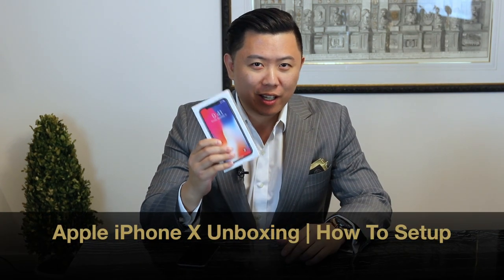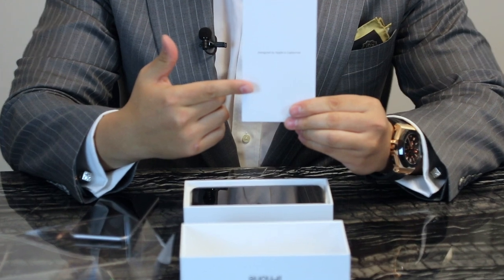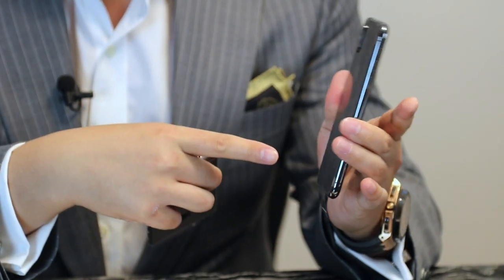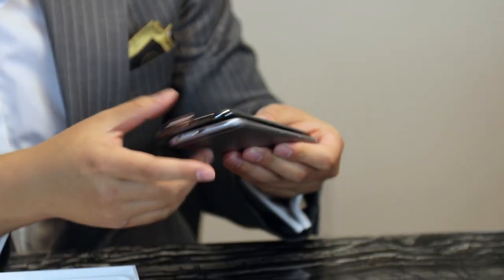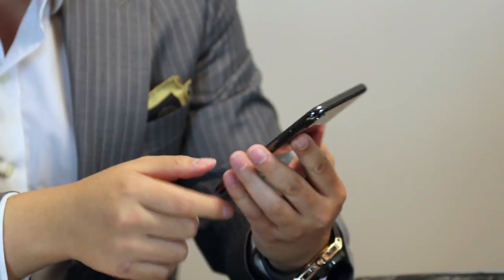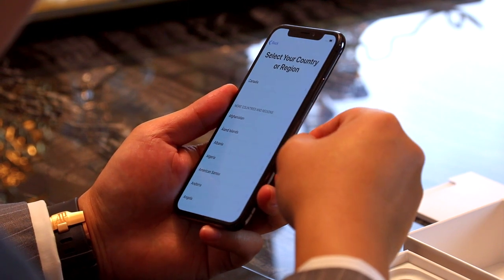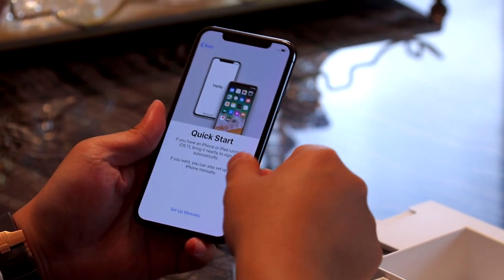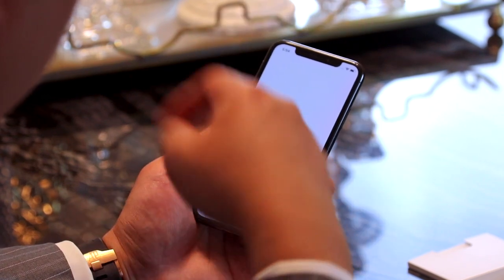Apple iPhone X Unboxing - How To Setup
iPhone X is finally here. This is the unboxing and how to set up.  Facial recognition software and demonstration is really cool.

This Video is all about Apple iPhone X Unboxing - How To Setup